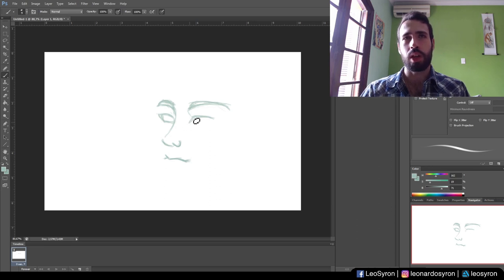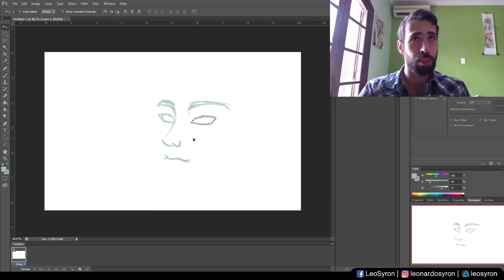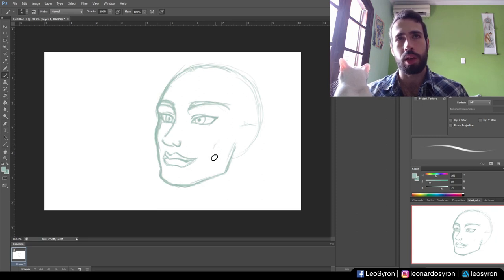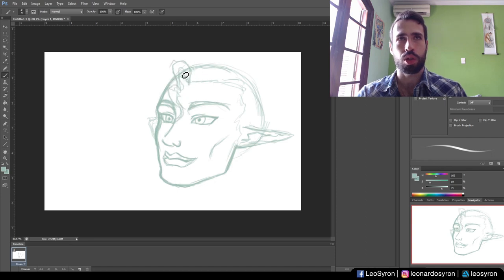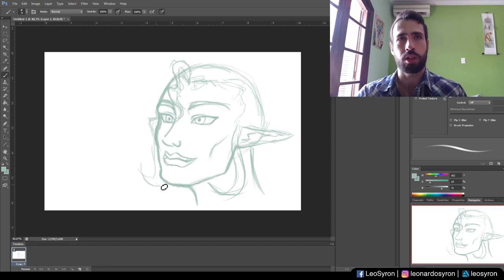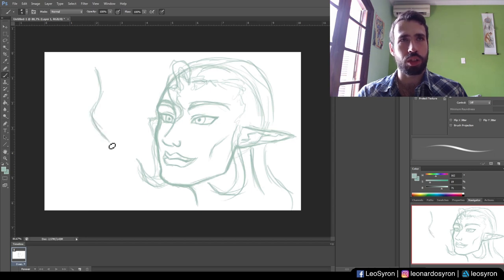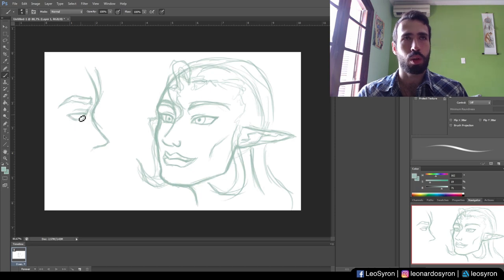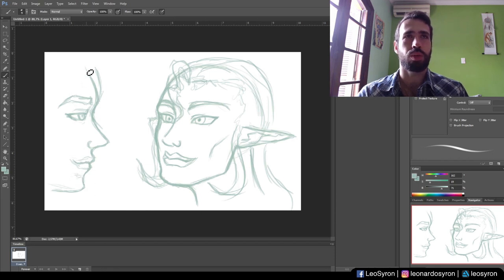Orkut Was Right?? | Enter The Art Fair - LeoSyron Vlog #24